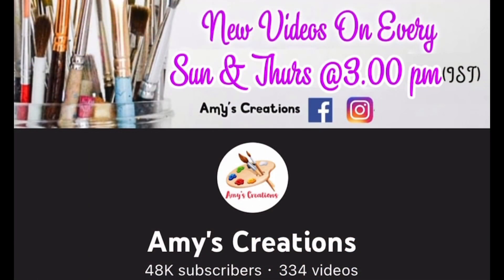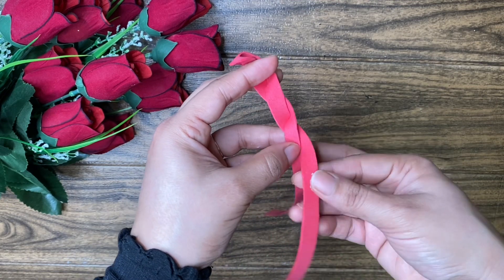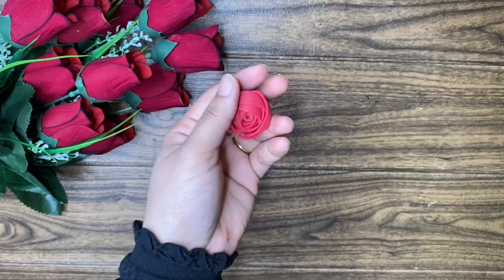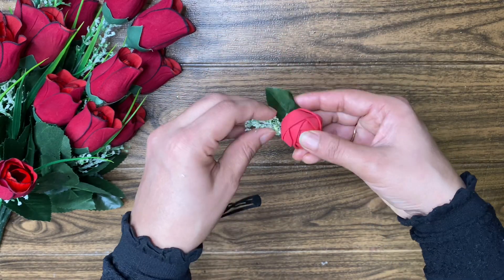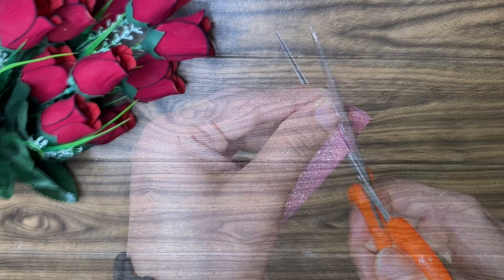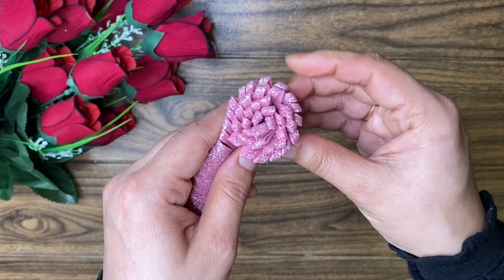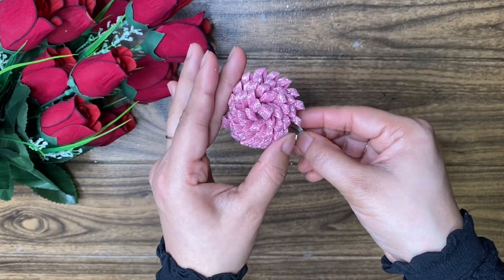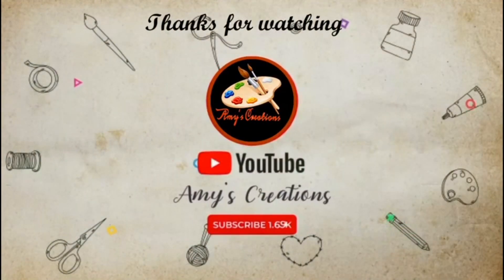Easy foam sheet craft/ Foam flowers making/ Diy/Craft ideas / Easy flower making/ Best out of waste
In this video i'll show you an easy and beautiful craft with foam sheet.. Hope you enjoy 😊